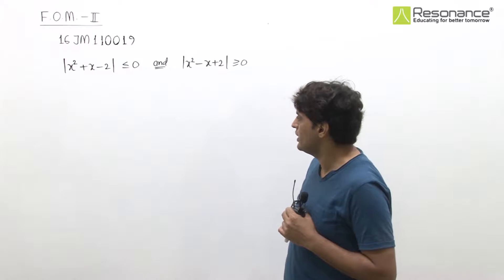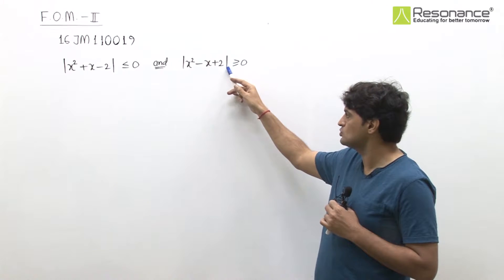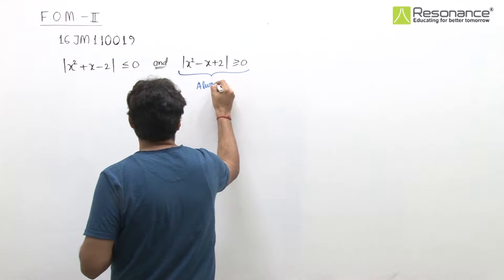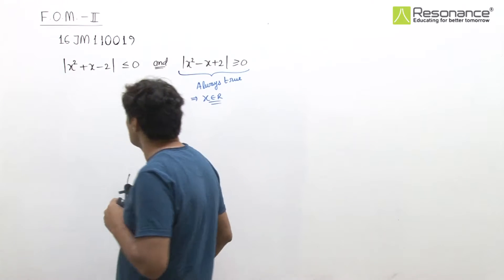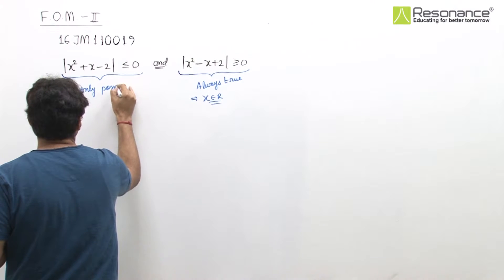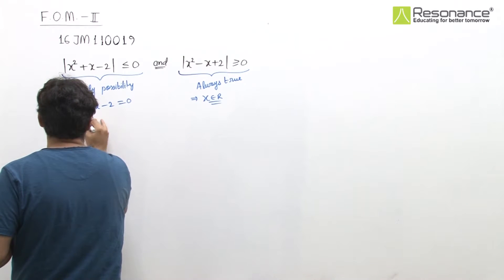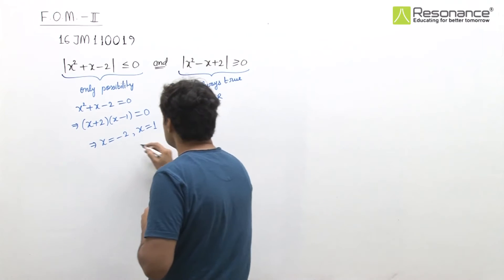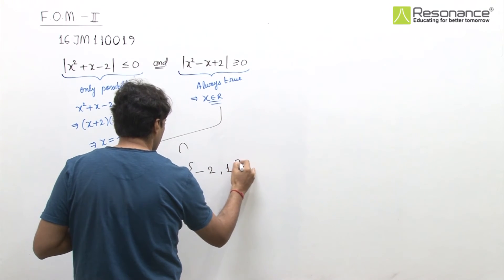16JM110019 FOM II